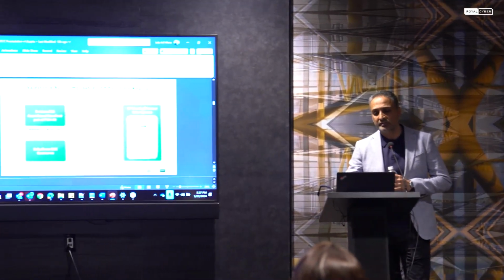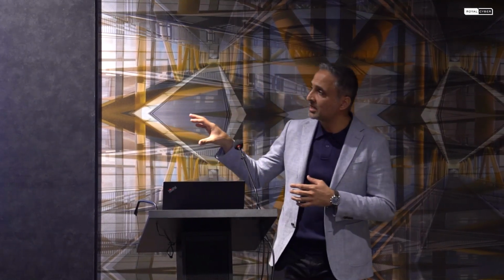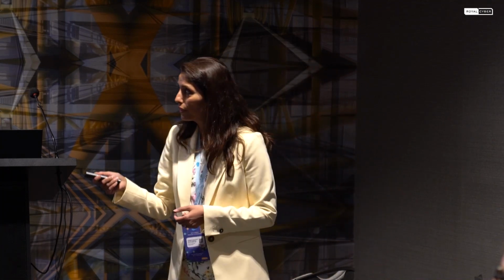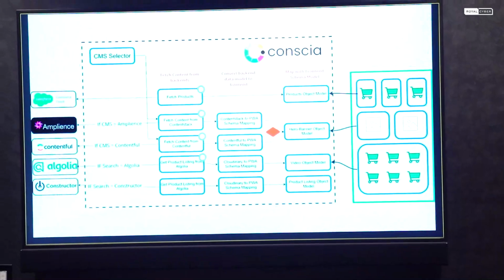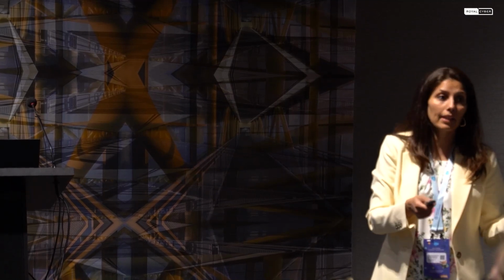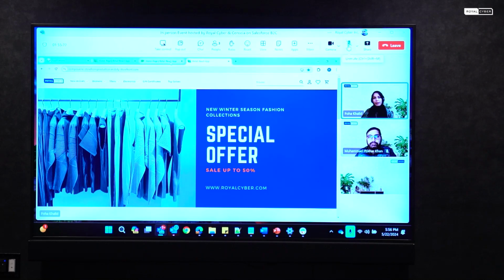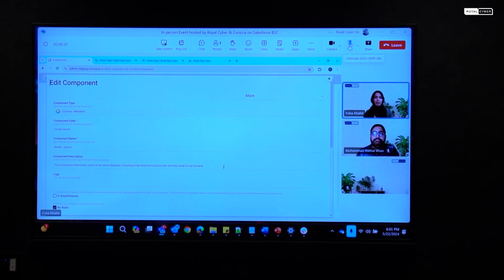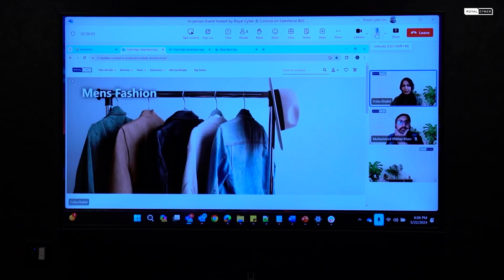Salesforce B2C Composable Commerce Accelerator Launch Event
Watch the recording of the Salesforce B2C Composable Commerce Accelerator Launch Event, hosted by Royal Cyber and Conscia at the Hyatt Regency McCormick Place in Chicago. Discover insightful presentations, live demos, and expert discussions that unveil the future of digital commerce integration. Learn how our innovative Accelerator can transform your business and streamline your transition to a composable architecture. Don't miss out on this comprehensive overview of a groundbreaking event!